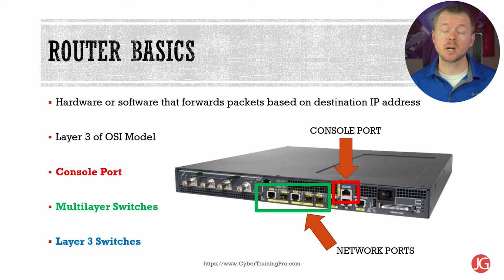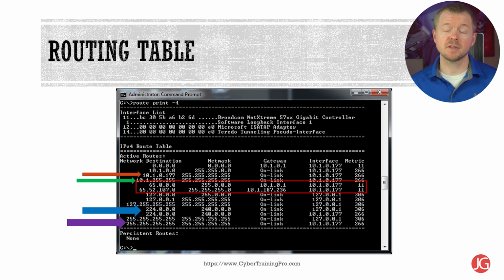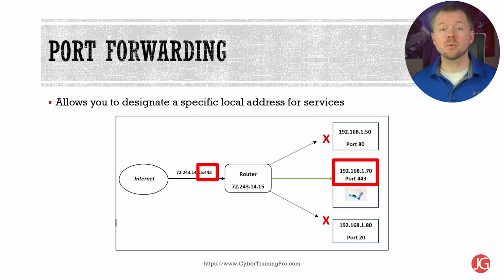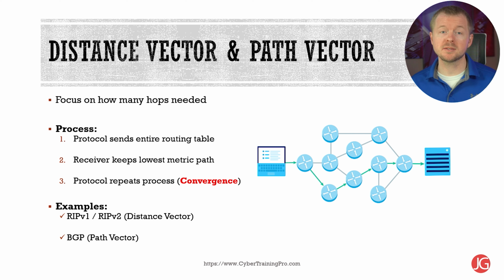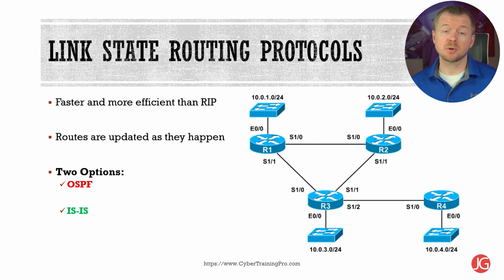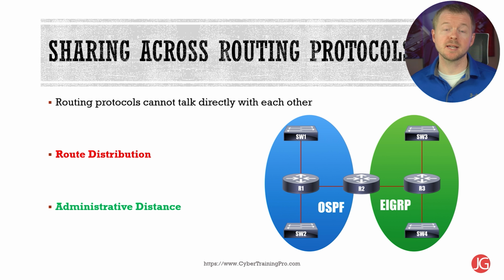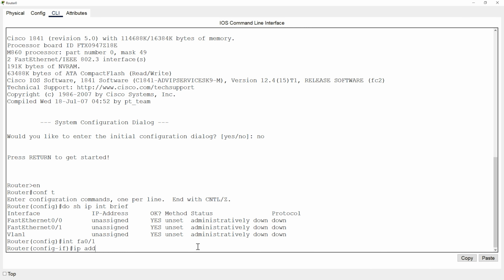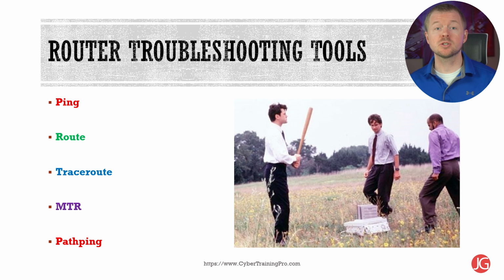Routing - CompTIA Network+ N10-009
⏰ Timecodes ⏰
0:00 Routing - CompTIA Network+ N10-009